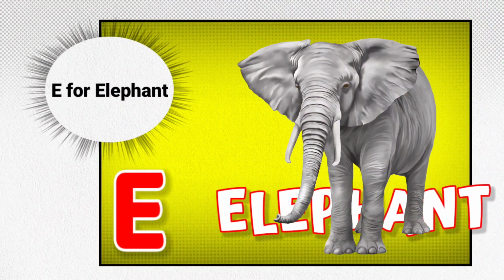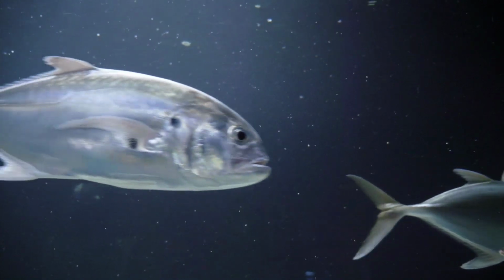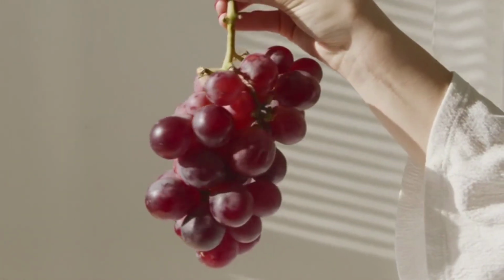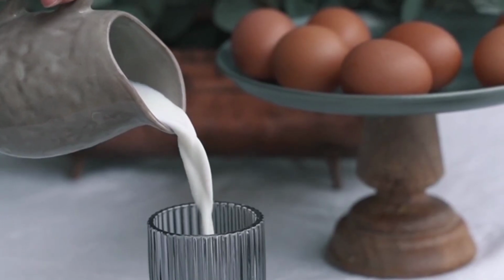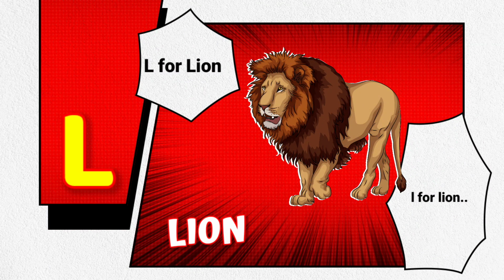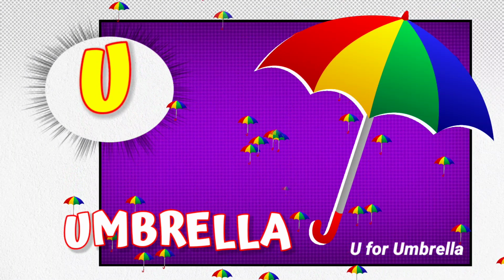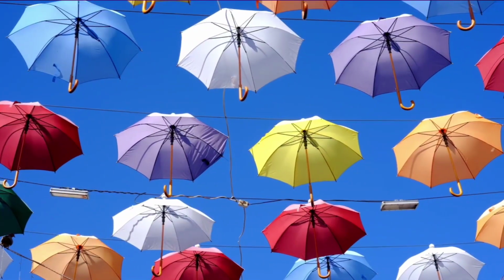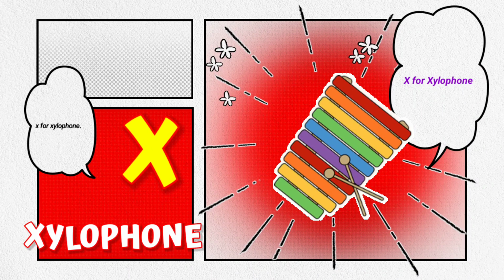ABC Alphabet Song | A for apple Phonics Song | ABCD Alphabet Rhymes for Nursery Kids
Phonics is an excellent way to teach children the alphabet with fun and joy. Colorful anythings attract children and make them interested in learning, like pictures in the phonics book. In this way, they can easily recognize and remember letters and numbers. Thus, phonics book plays a vital role in children's preschool education and mental development. But paper books certainly have some limitations. For example, through books, a child cannot hear the correct pronunciation of the alphabet, and it is somewhat difficult to perceive the pictures following reality. To solve this problem, the videos in 'ABC Alphabet - KinderKids Education' have added a new dimension to child education. Kids can simultaneously see, speak, and listen to the alphabet. As a result, kids can easily remember the alphabet. We also add actual footage. In this, children can see the accurate picture of the words formed by the alphabet and understand them. Through video, it is possible to make the pre-primary education of children much faster. This learning is long-lasting for the babies because of the fun simulation of seeing, hearing, and reading the alphabet.

This channel is specially designed for toddlers to learn the alphabet. Each video is carefully crafted. Here cartoons, pictures, and fun graphical elements are added to understand the meaning of the alphabet. And the actual video of the word made with each alphabet is added. So that the child can match everything with his surroundings. We produce videos by adding corresponding pictures and cartoons to create interest in reading and listening for every child. All videos are accompanied by funny rhymes of ABCD, which kids can enjoy.. This video will benefit parents who cannot give time to their children due to their busy life! But preschool learning is essential for toddler education. So, if you don't have enough time, you go to the channel playlist and play any of them on your device. That's all! Now your baby will happily start learning by himself. You don't have to fight him anymore!! We have organized videos into different playlists based on different contexts. For example, there are separate playlists for children growing up in villages where the background images emphasize the rural environment. And background images with cities are used for city kids emphasizing the city environment. Besides, many variant videos have been created, so kids don't get bored even a little bit. So if they are distracted, select another playlist that they like. We are constantly working on the psychology of children from different environments to make them learn the English alphabet easy and fun way. You can help us with your valuable feedback and suggestions through social media.

** WARNING **

Reference ogc.harvard.edu We create content that is a compilation of many sources on Youtube, Facebook, Blogs & Websites... It is difficult to guarantee all copyright protection; we always try to contact the owners for copyright cooperation even if there are still errors. Thanks for your tolerance. We will be happy to remove your element from all videos.